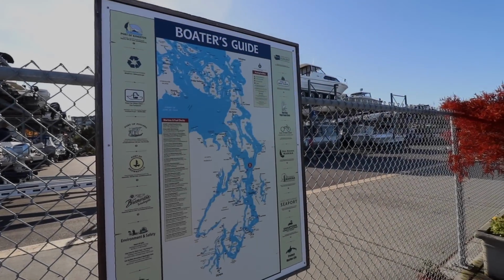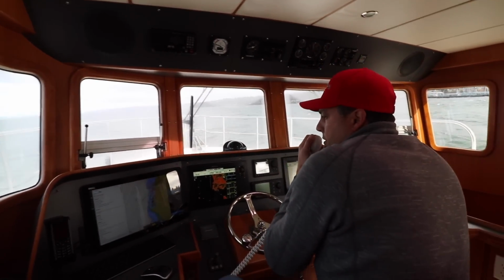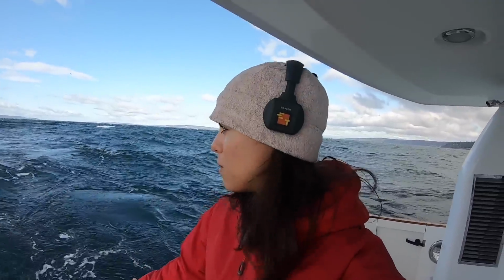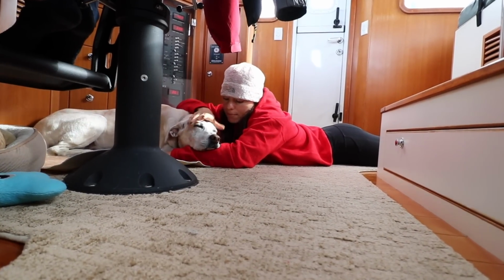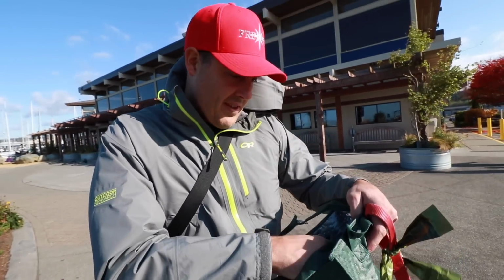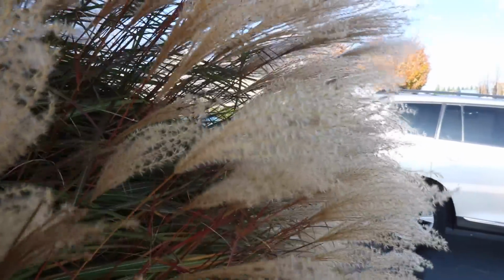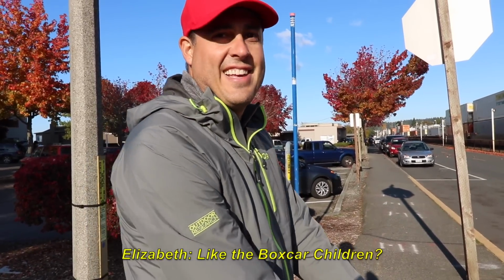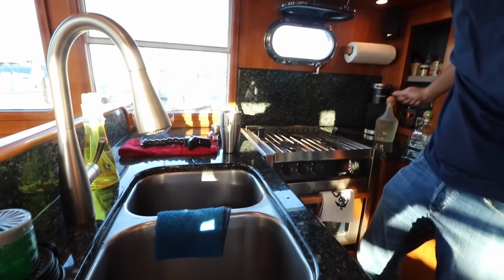Big Waves in the Port of Edmonds, WA!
Jump aboard our Nordhavn 43 FREEDOM to check out a great port just 12.5 NM north of downtown Seattle - Edmonds, WA! It's not our first time there, but after several years we found tons more great things about this town and we'll surely be back again.

Want to know more about what we use to create our videos or what products we use for things like cleaning and maintaining our boat? If you decide to buy through our link, we get a few pennies which is always nice!